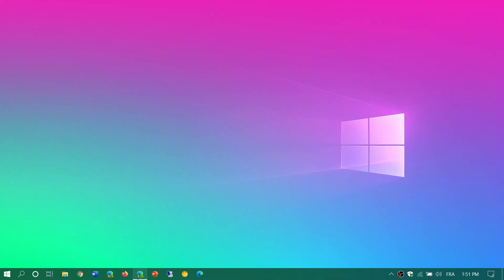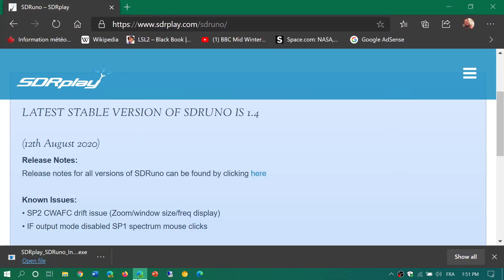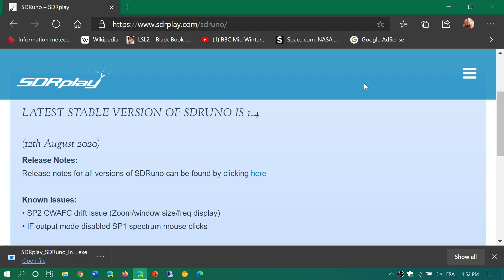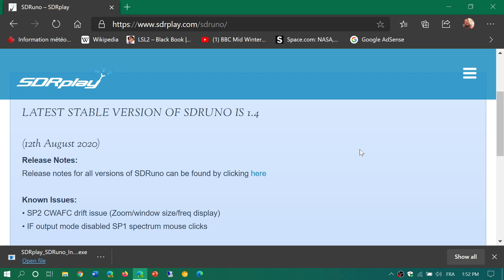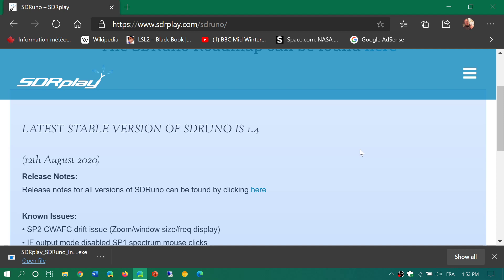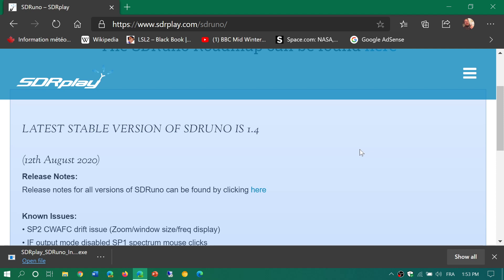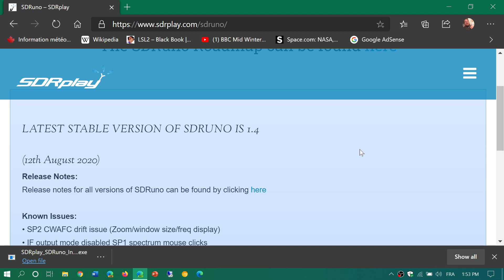SDRuno software updated to 1.4 on stable channel for RSP device users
You can now get the stable version of SDRuno 1.4 for RSP devices